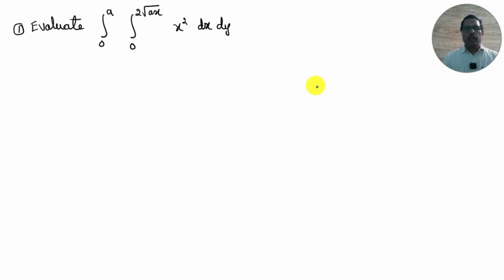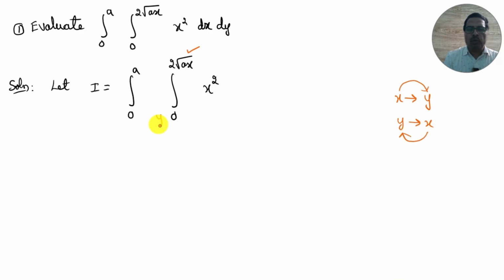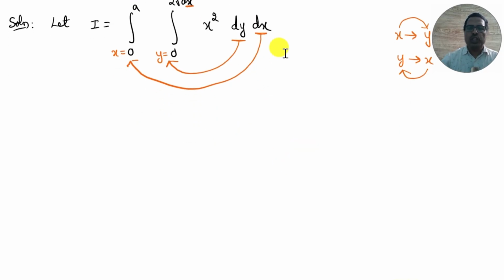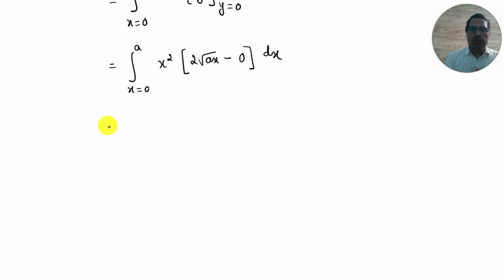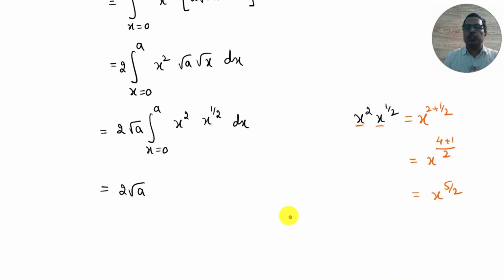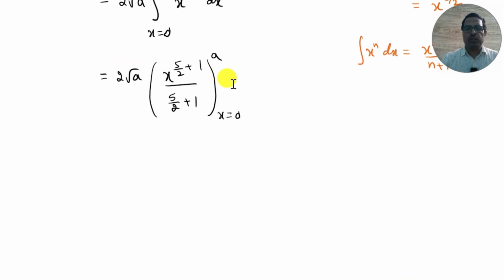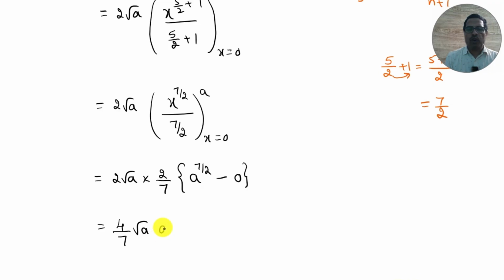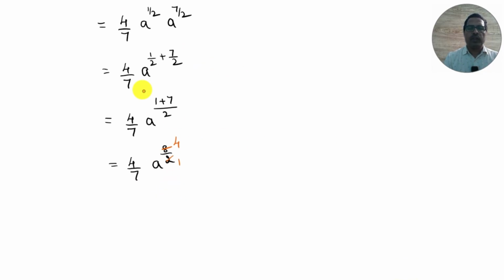Double integral - Question 1